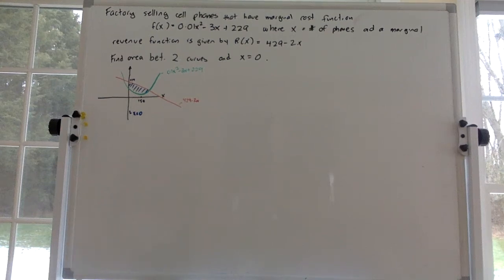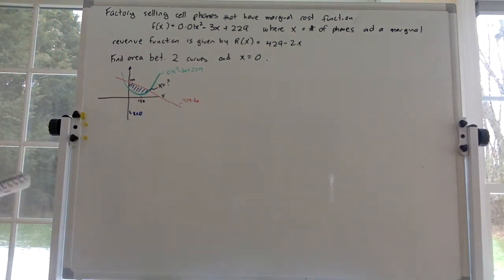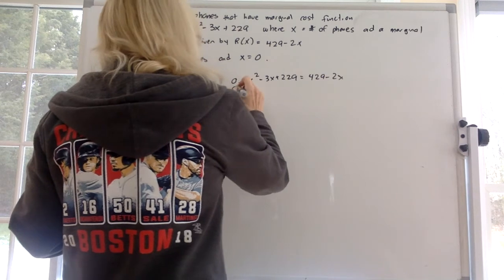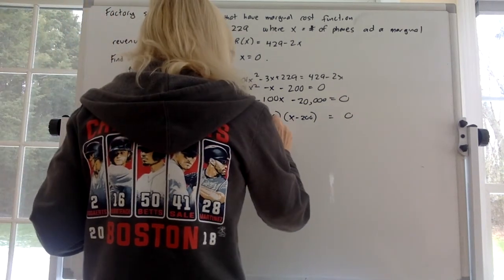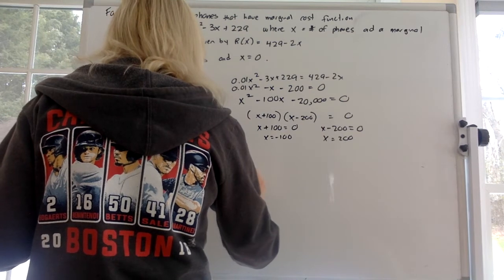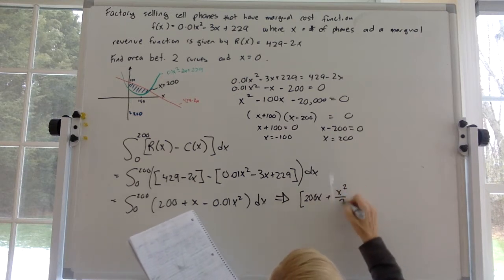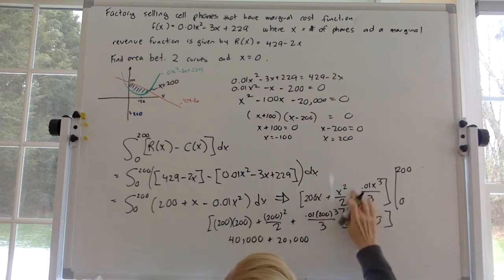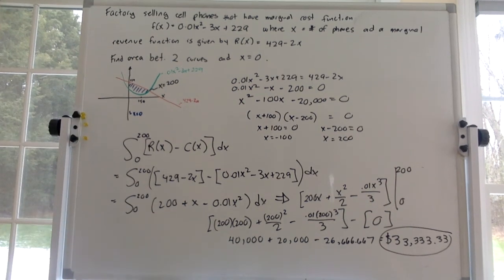Area Between Two Curves Cellphones